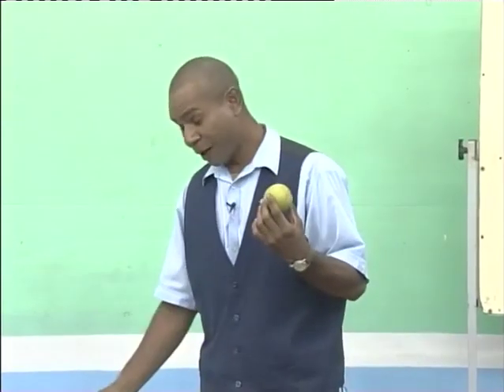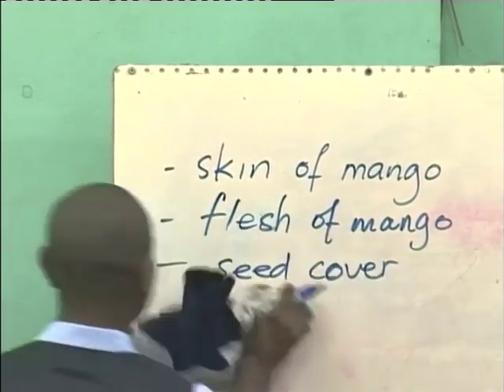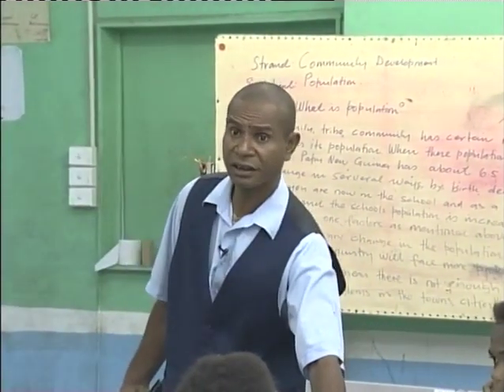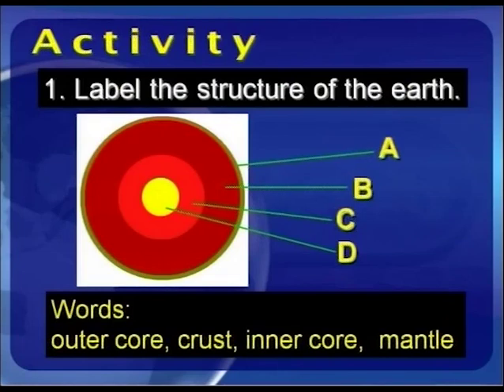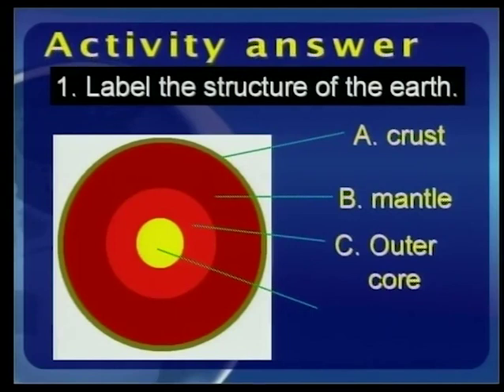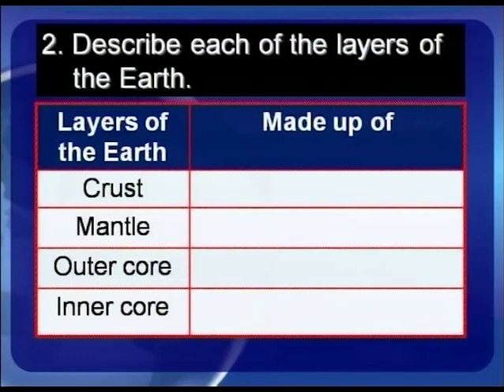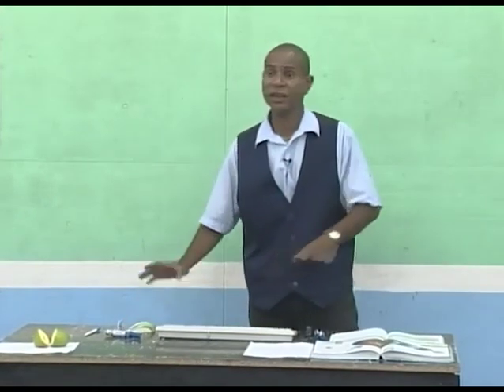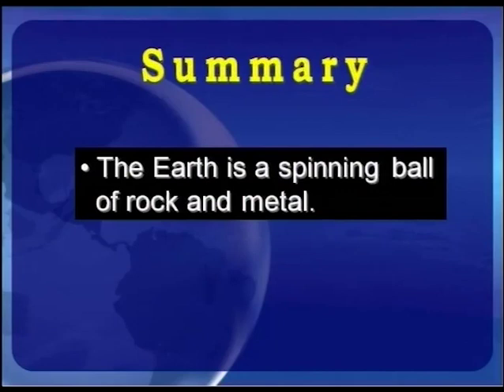Grade 6 Science Lesson 91